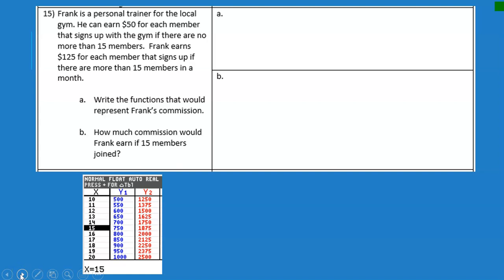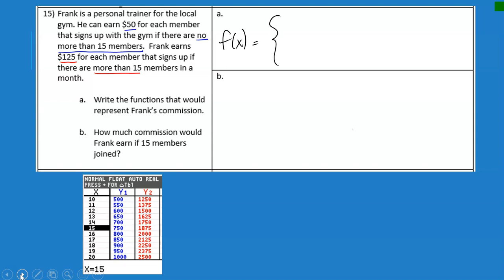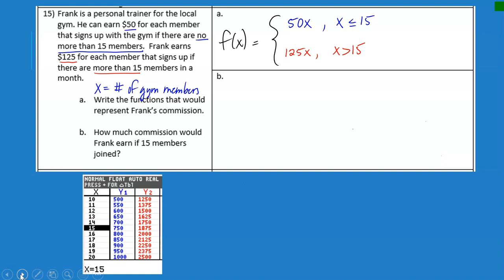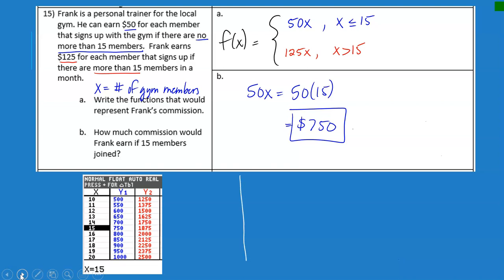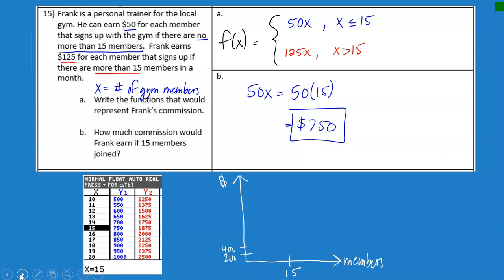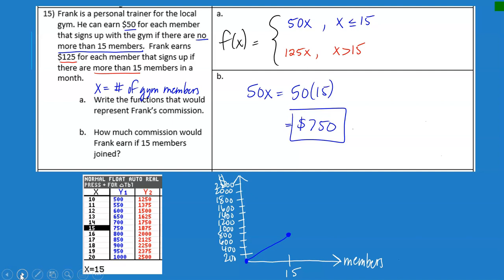AA Unit 3 Review #15